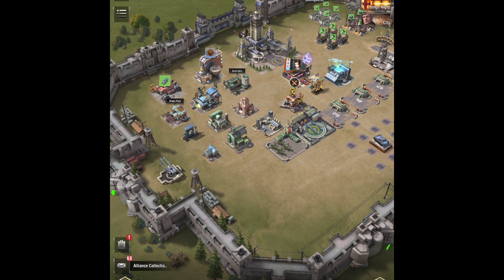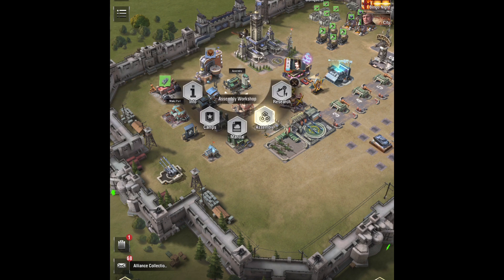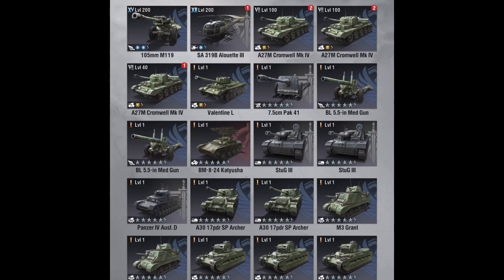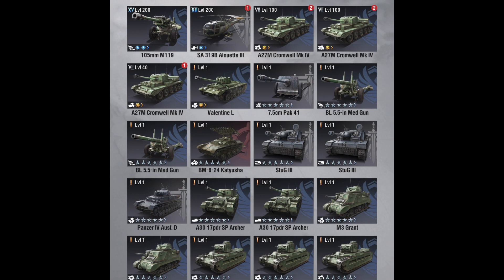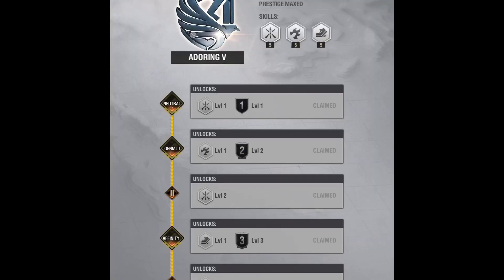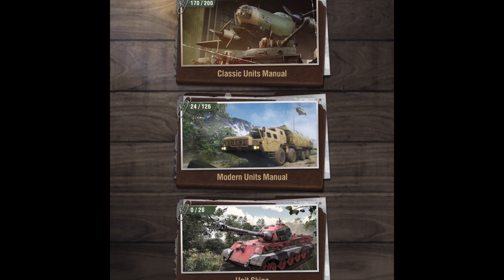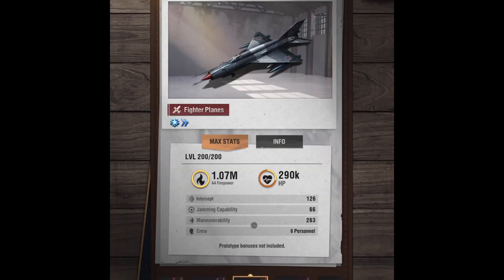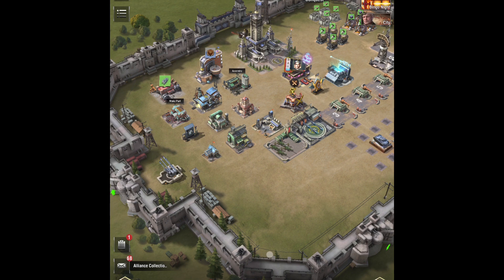Camp coupon trick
Get more sh*t for your units!